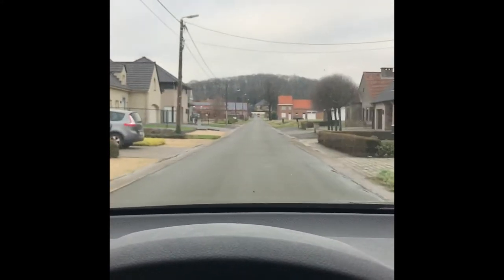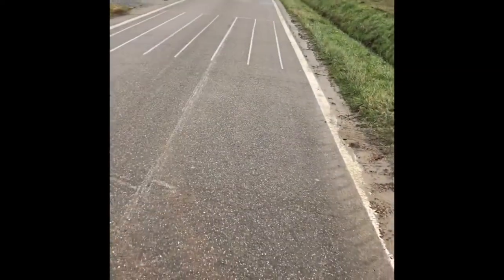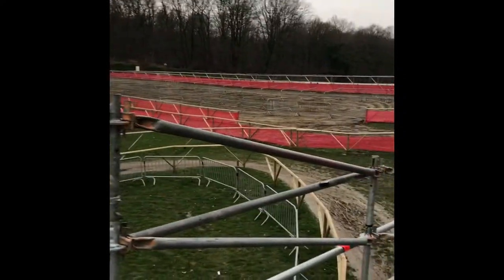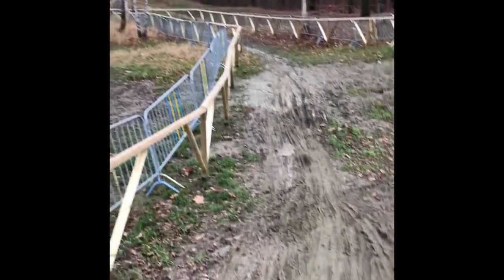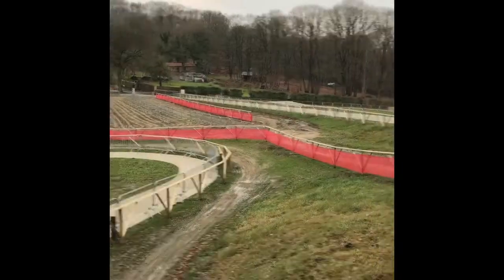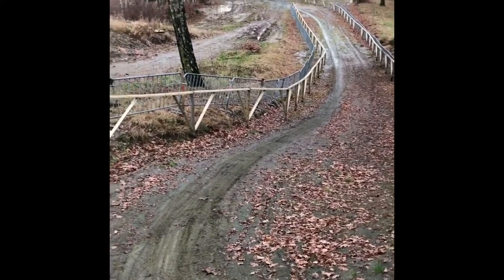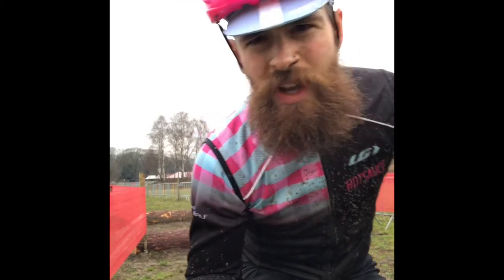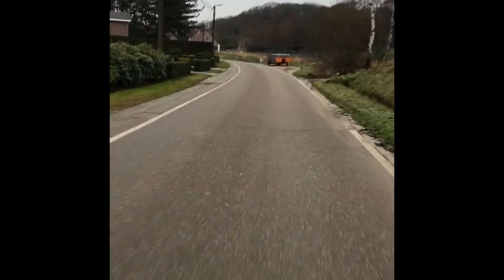Bad To The Baal : a course preview of GP Sven Nys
Pre-ride of the parcours at GP Sven Nys.